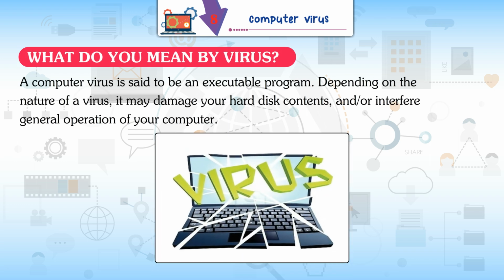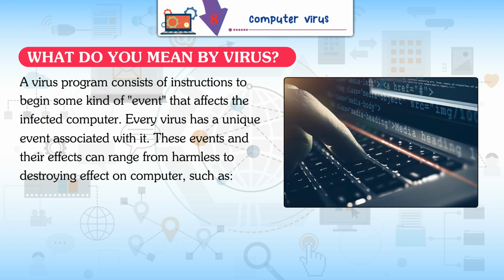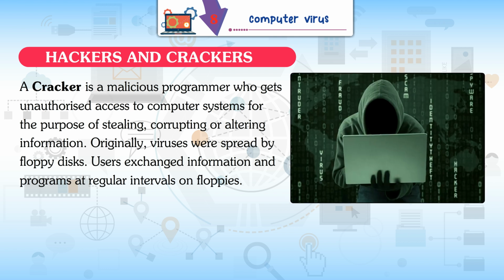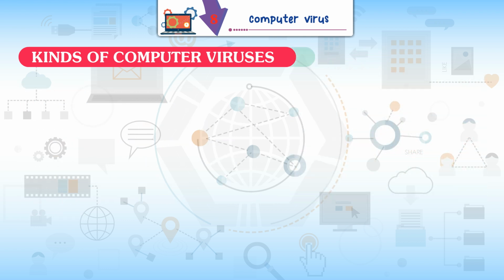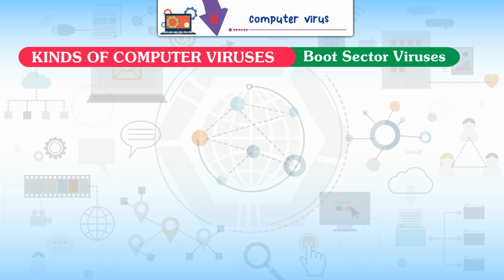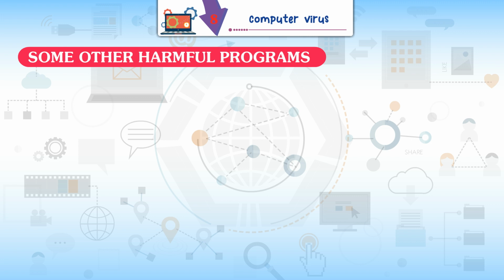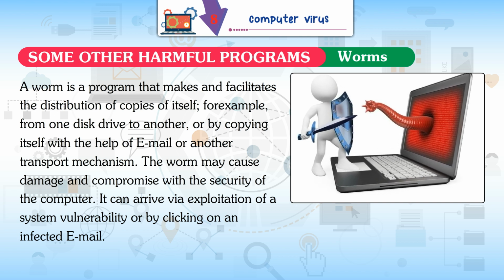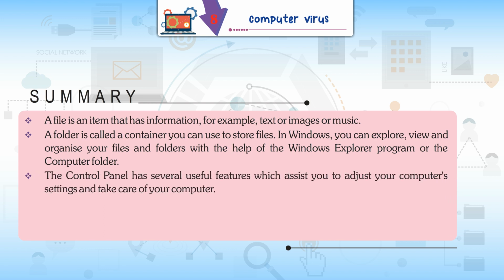Ch 8 | Small Step | Computer | Computer 7 | Computer Virus | For children